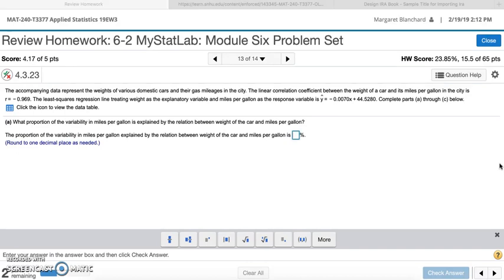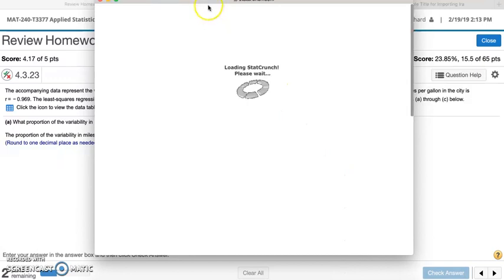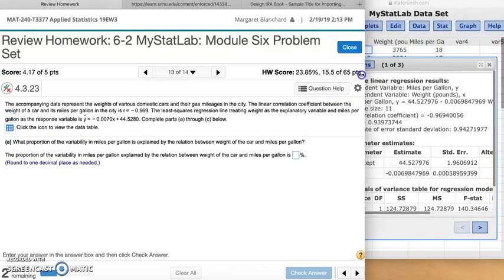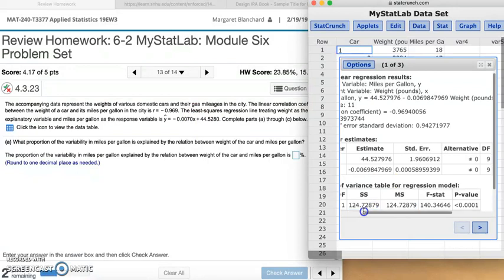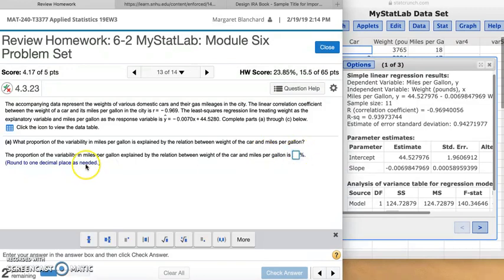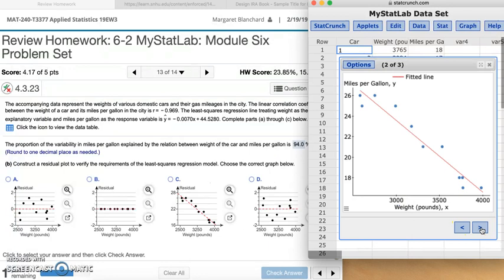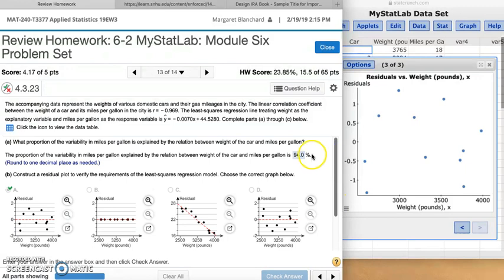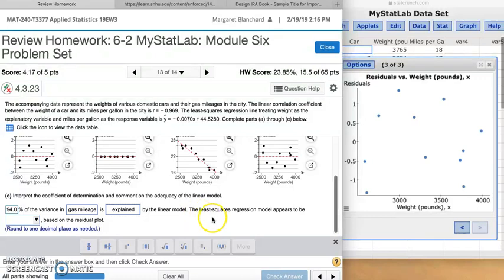Module 6 Problem #13